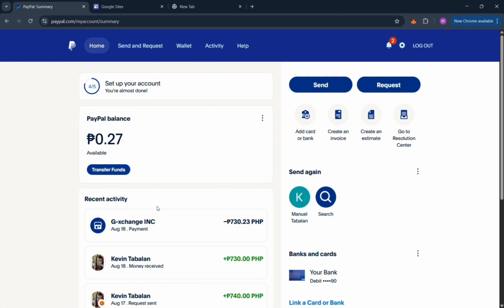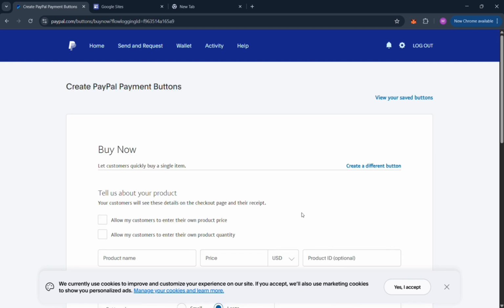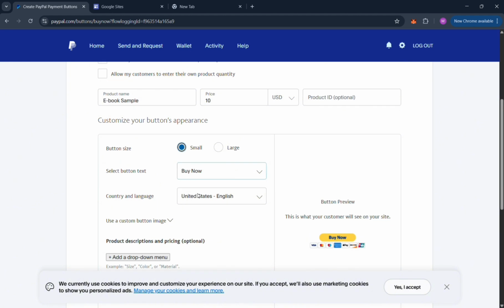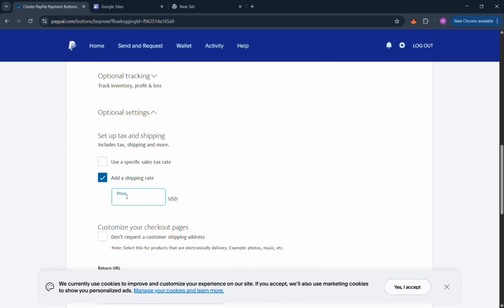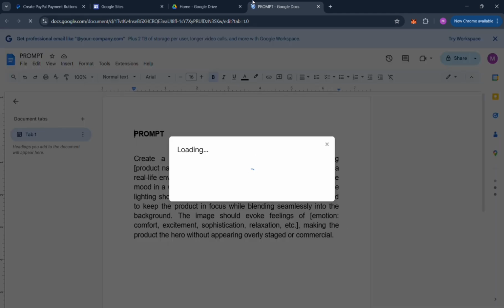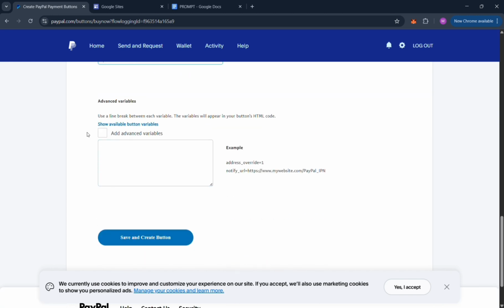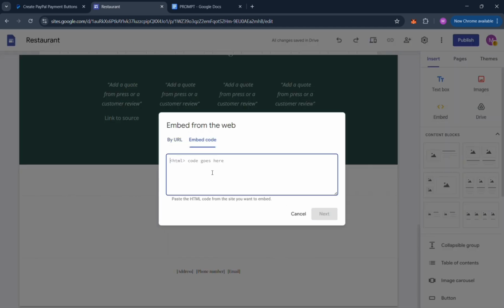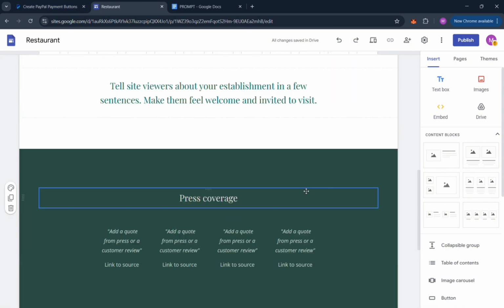How to Set Up a PayPal Button to Sell Digital Products on Your Website (2026)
In this tutorial we have shown Add secure PayPal payment buttons to your website for selling digital products in 2026. Learn to create automated download delivery systems after successful PayPal transactions complete. Master button customization, product protection, and customer experience optimization for digital sales. Discover fraud prevention, refund management, and sales tracking using PayPal's business tools. Perfect tutorial for entrepreneurs selling e-books, courses, and digital downloads online.